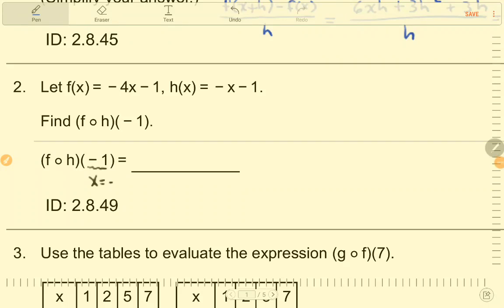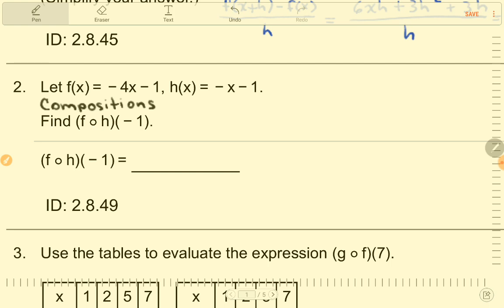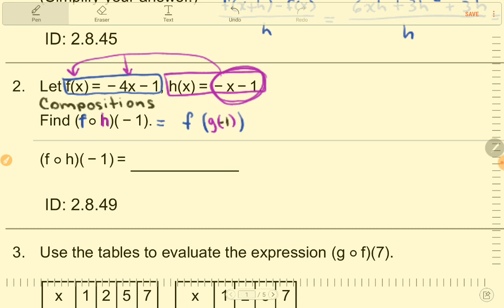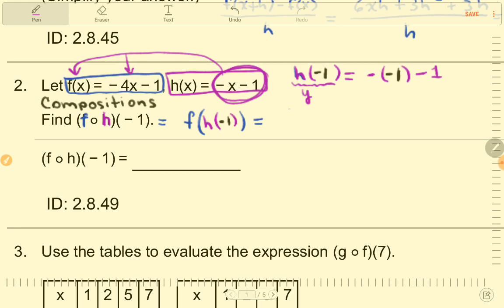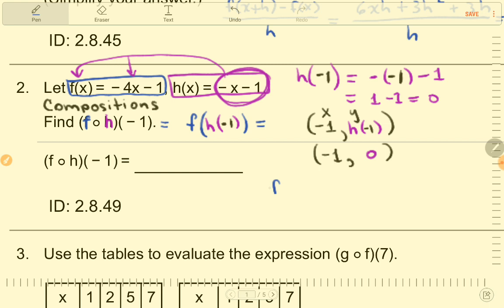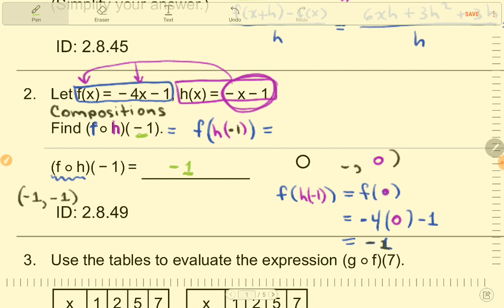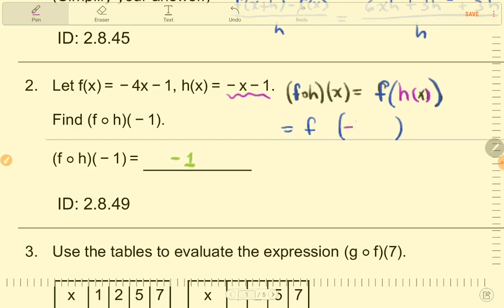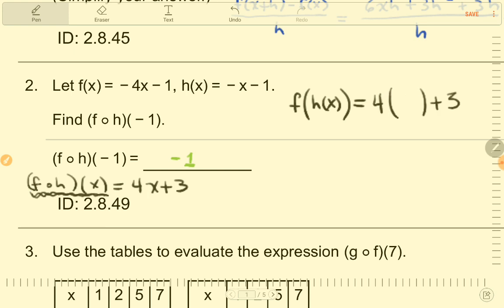Composition of Functions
Compose two given functions to create a new composite function.